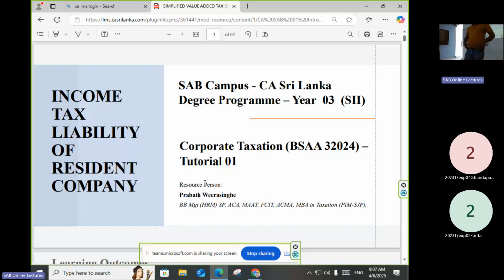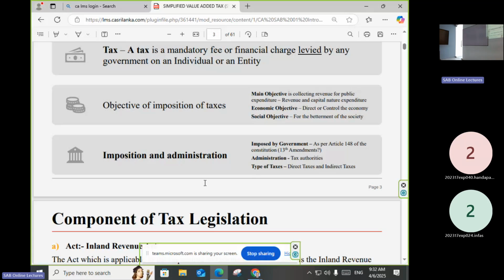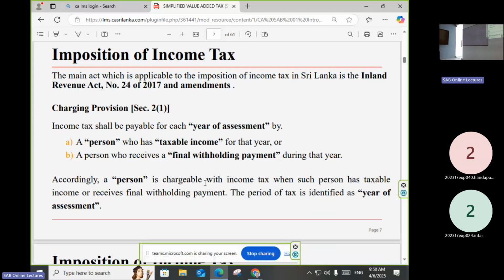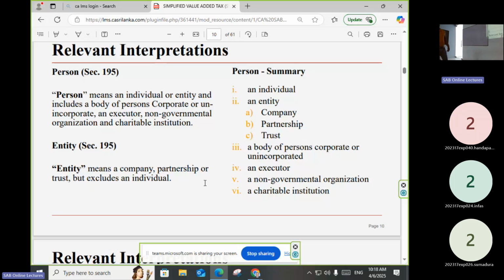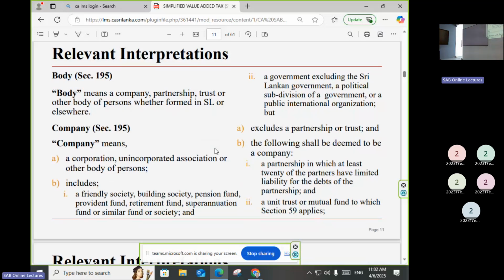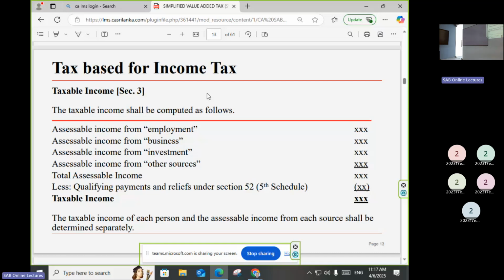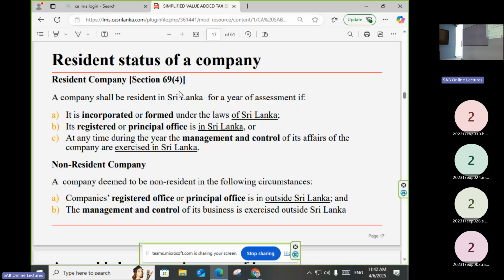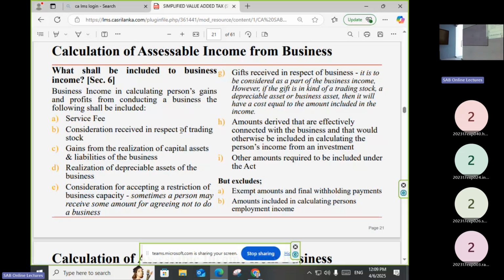BSAA 32024 Corporate Taxation - 17B EXP 2025.04.06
411 Colombo - Galle Main Rd, Colombo 00400
Tel - 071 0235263 (WhatsApp/ Voice)